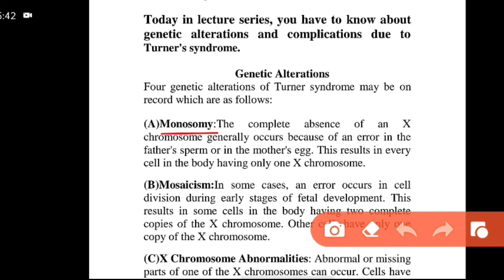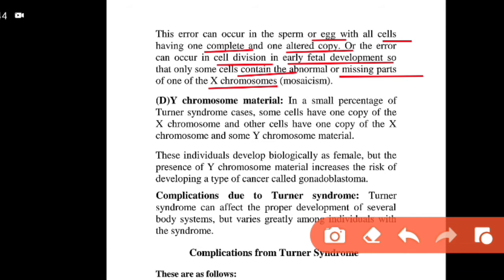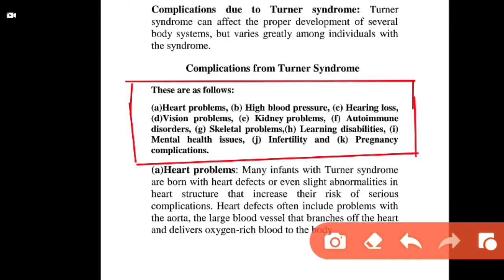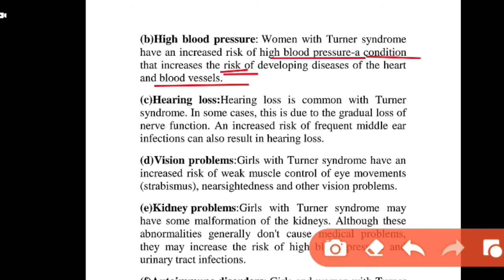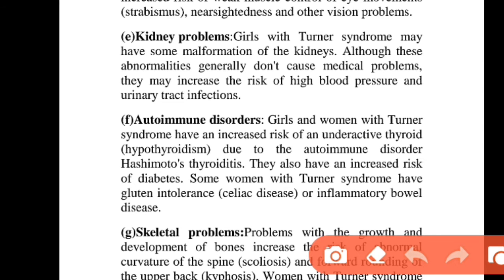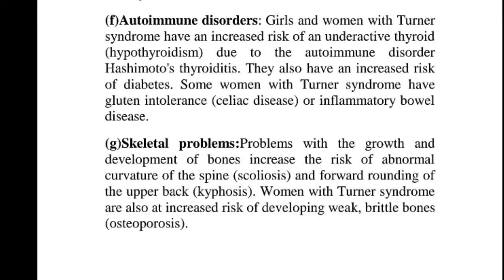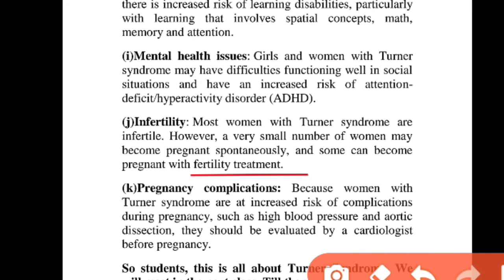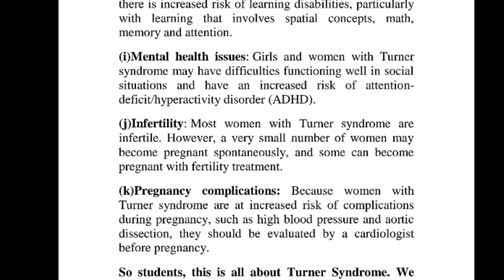LECTURE ON TURNER'S SYNDROME | BY DR. S.B. SHASHI | PART 2